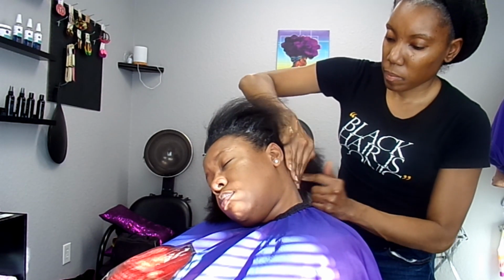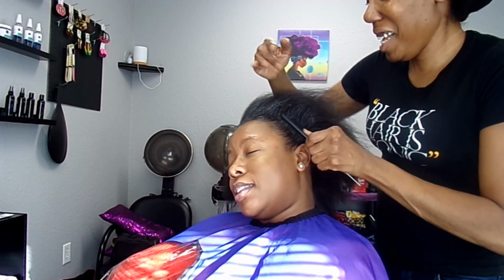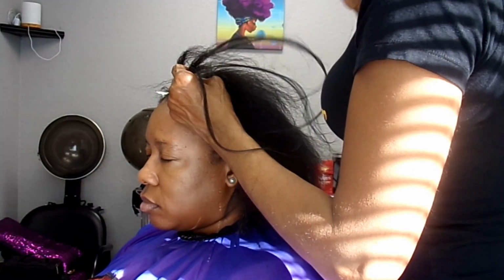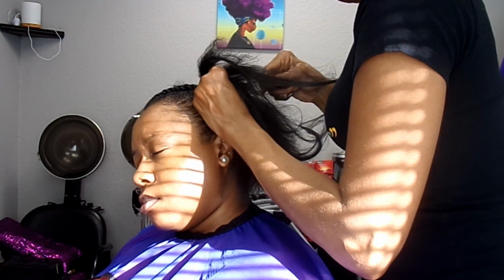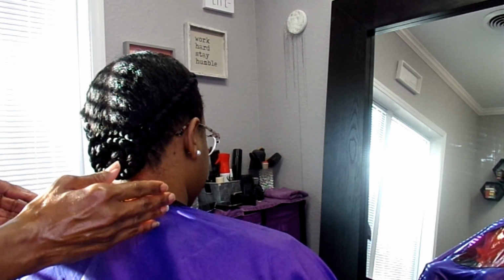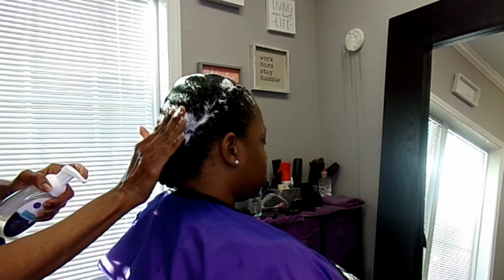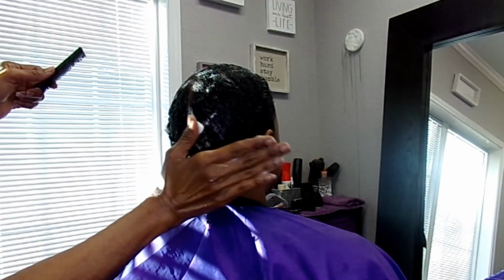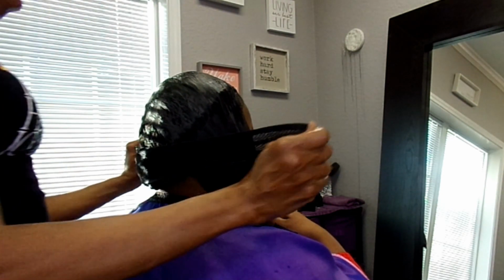Two Braid Protective Style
A simple protective style that's great for workouts.